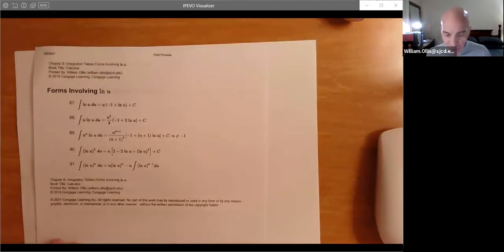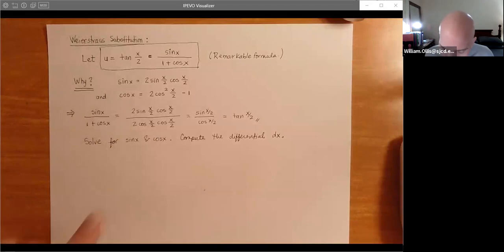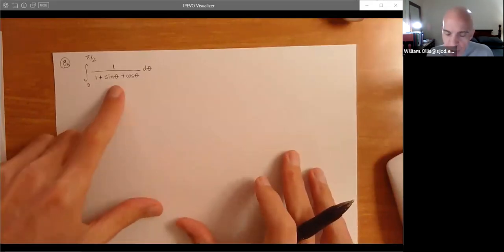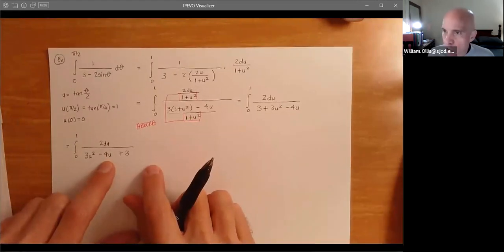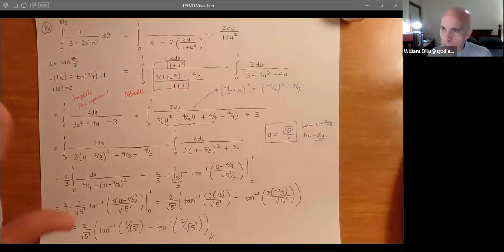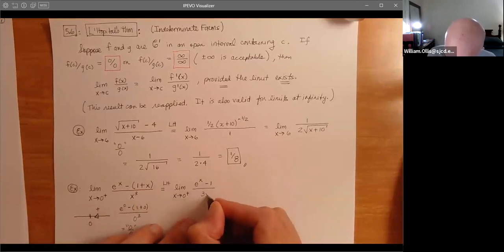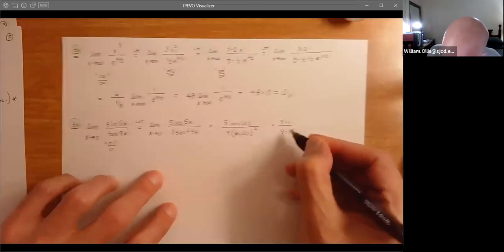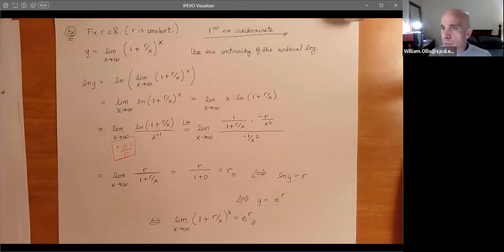MONDAY, MARCH 8, 2021 MATH 2414 LECTURE